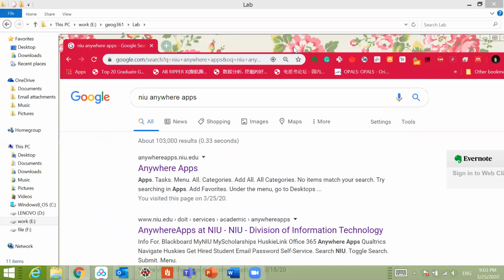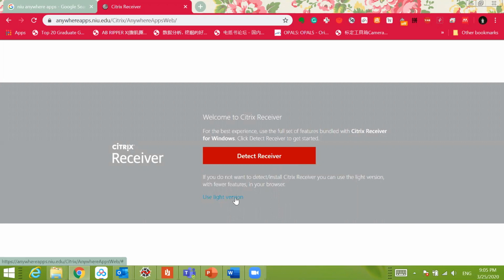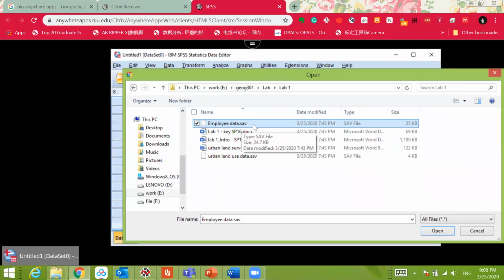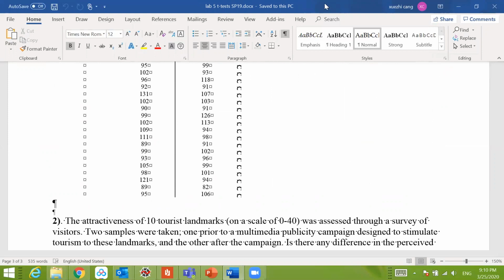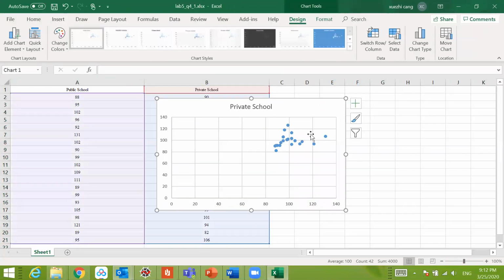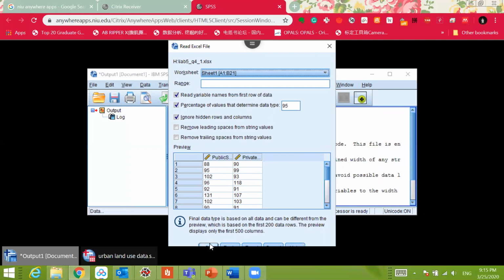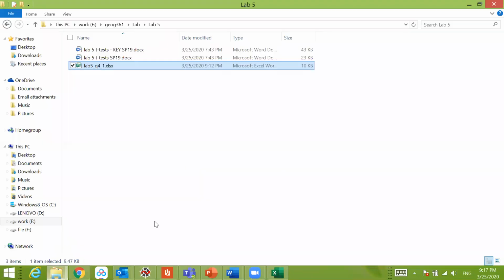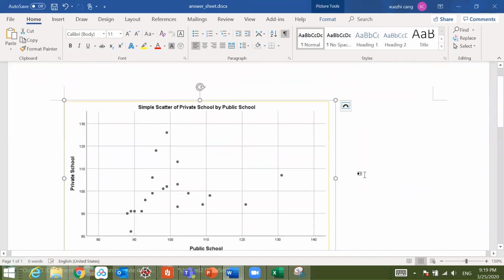How do we use SPSS on the NIU anywher